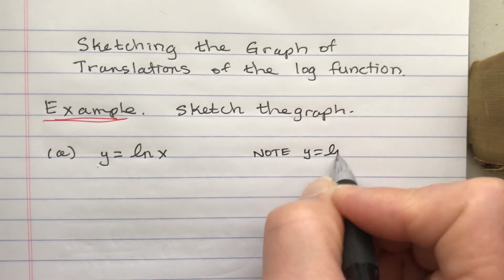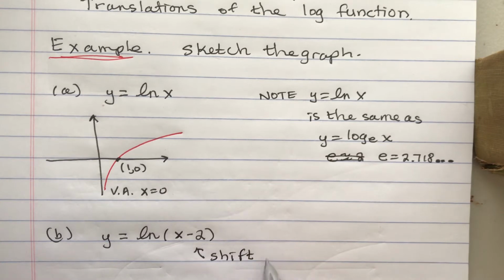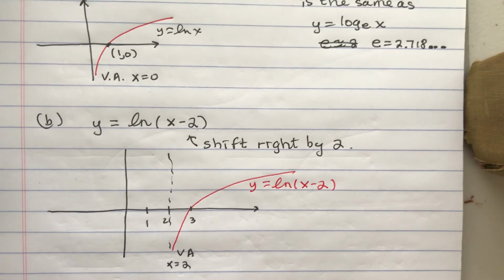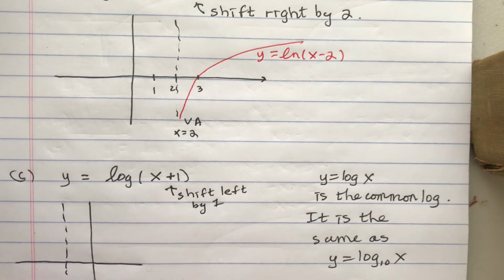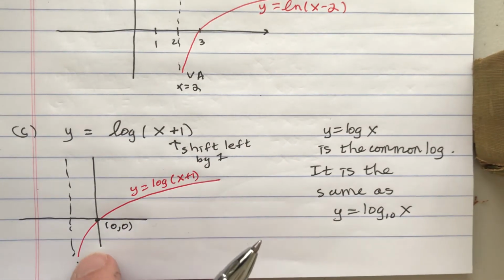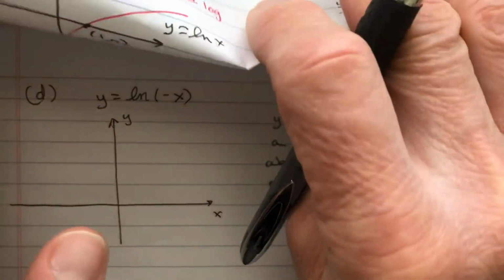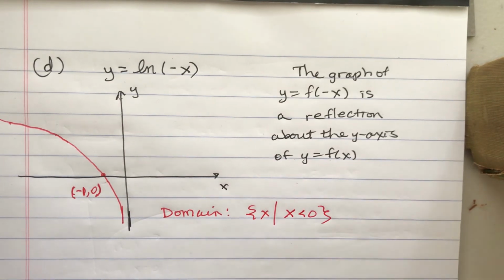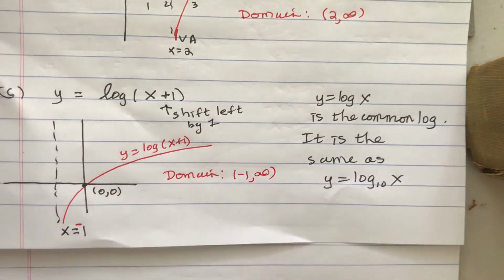Graphs of Translations of Logarithmic Functions